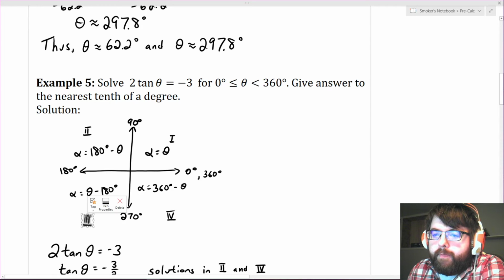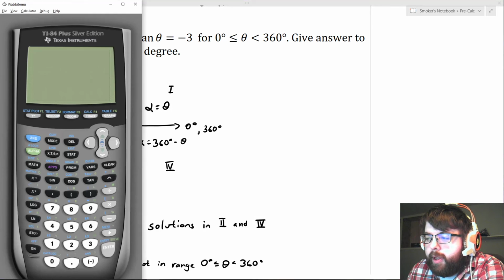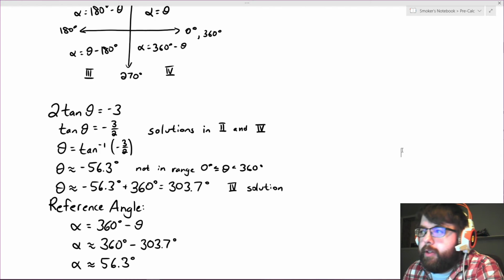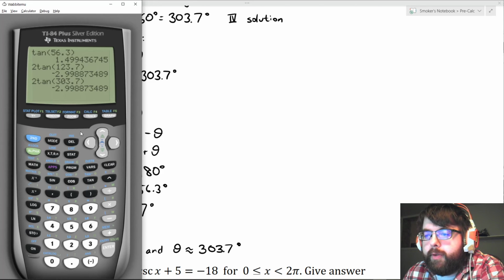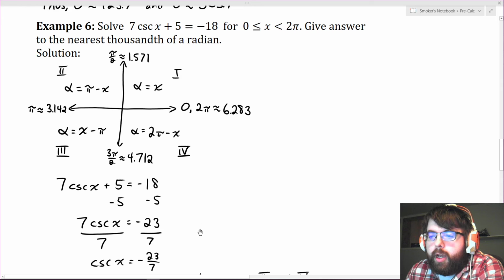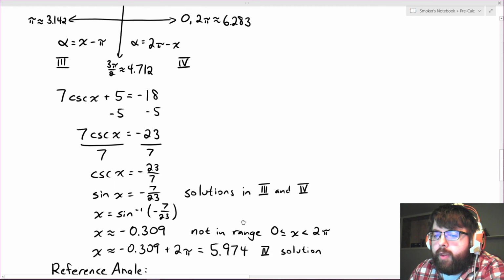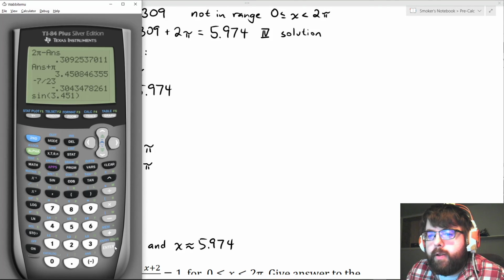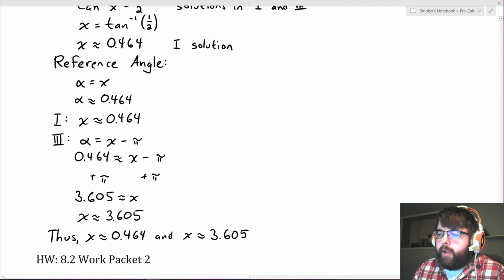Pre-Calculus - 8.1.2 Solving Trig Equations Part 2